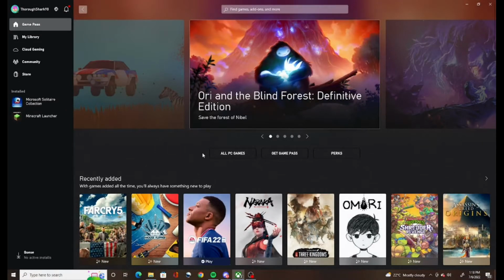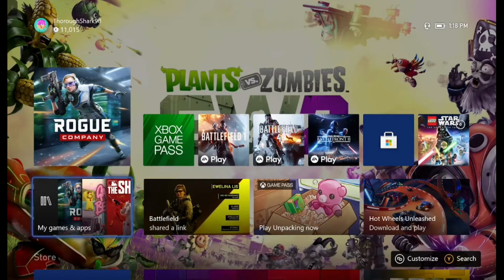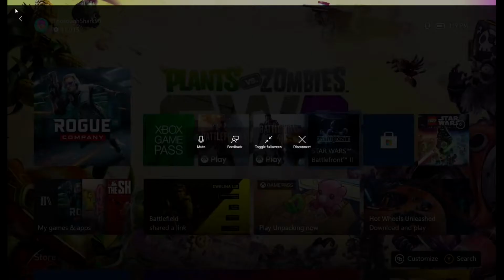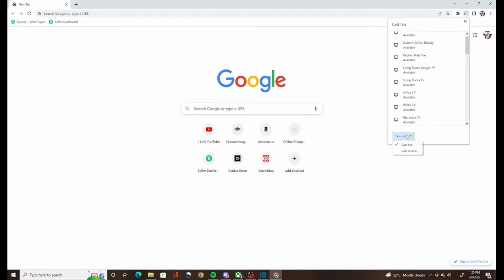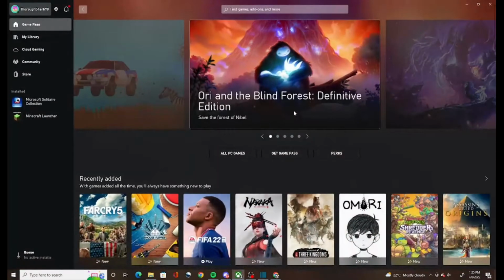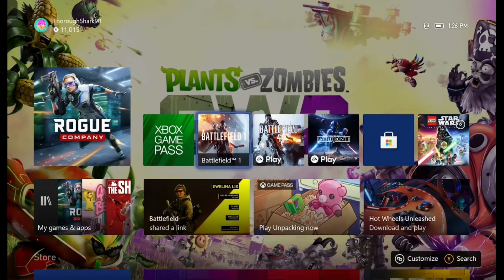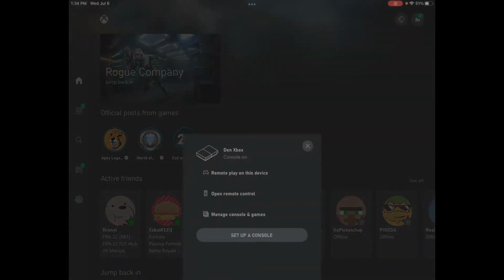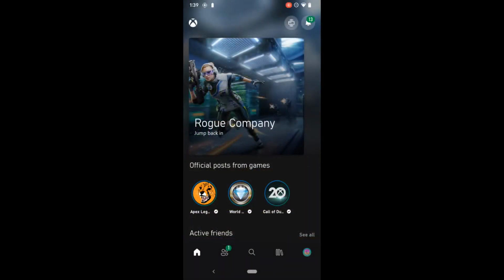how to cast your Xbox to any device | Xbox tips and tricks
in this video I will show you how to cast your Xbox to any device

| how to stream xbox one games | stream xbox one to android